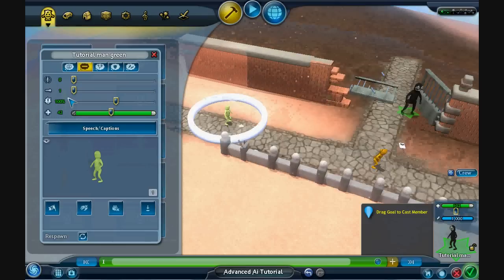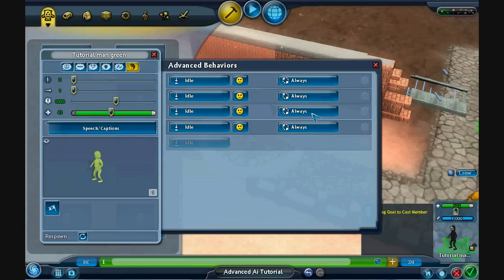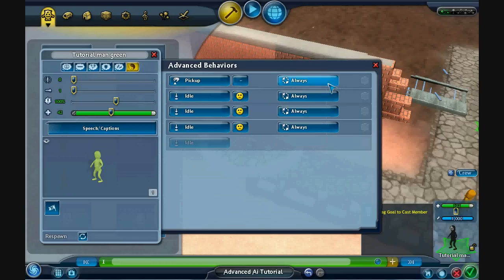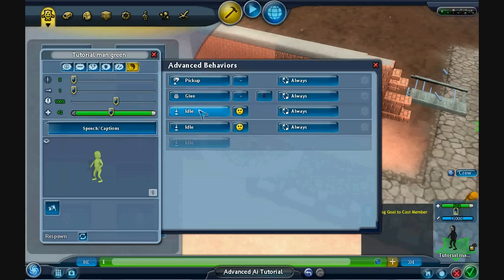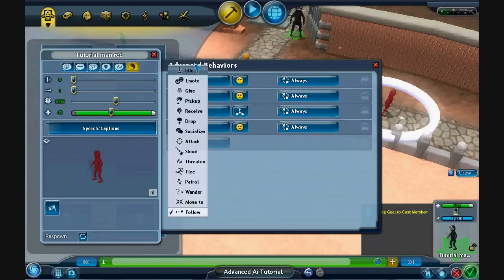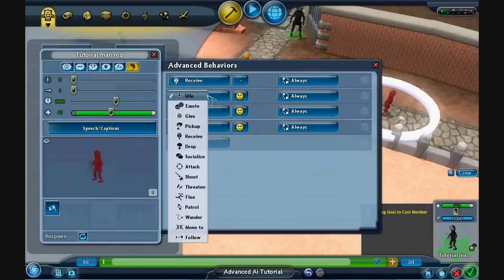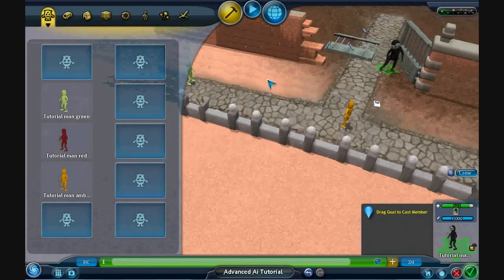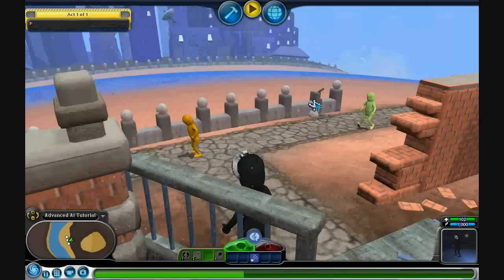spore galactic adventures Advanced behaviour basic tutorial 1